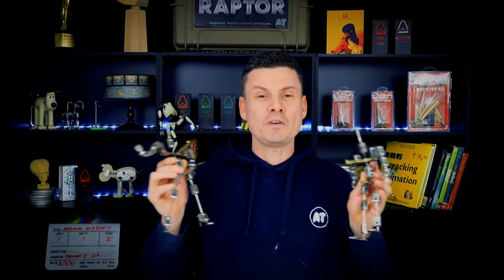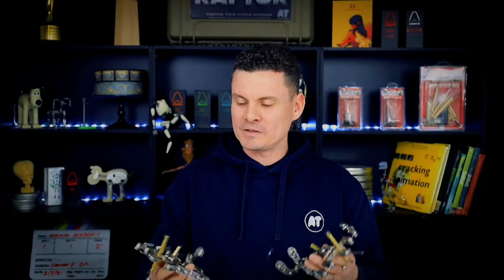CUSTOM ARMATURES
Early in 2022, our friends at Studio 9 in Ireland asked us to make 2 custom armatures for their crowd-funded project "Bovina Creamcracker Buttermilk". As always, a fun project but the scale and stiletto high heels were a challenge on this one.